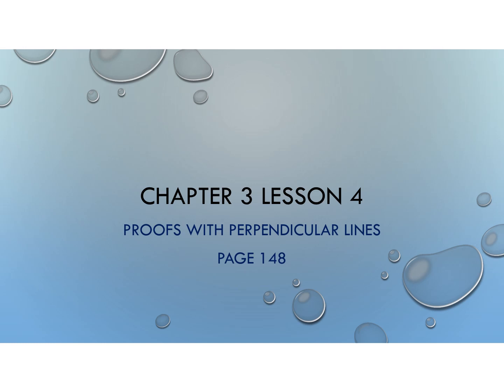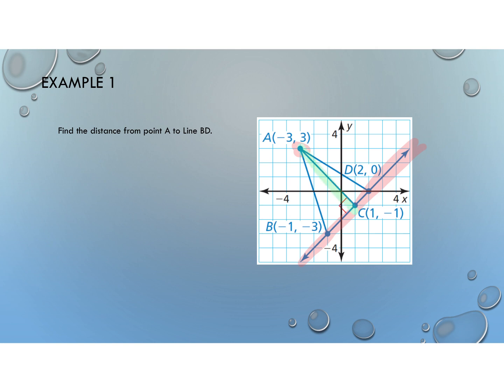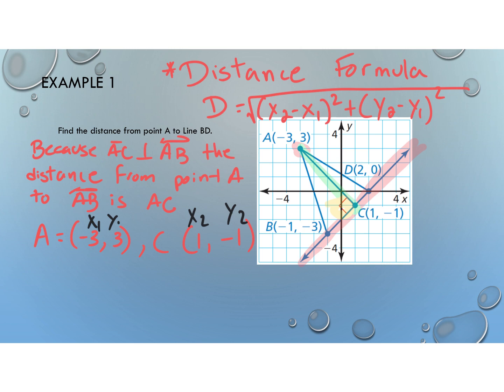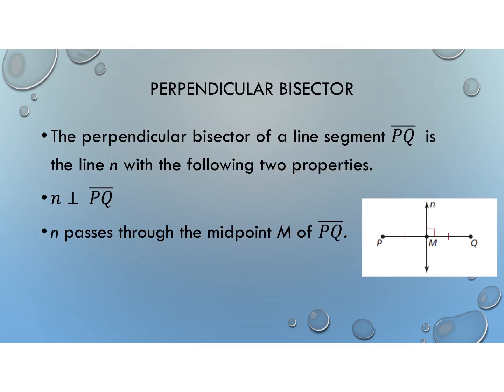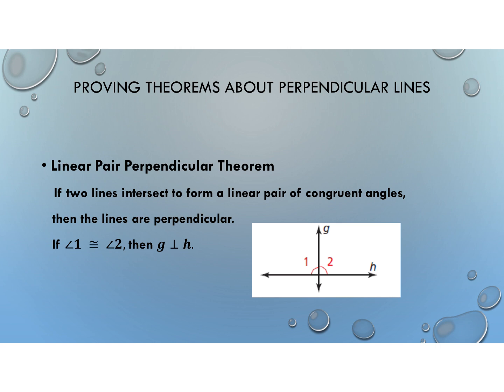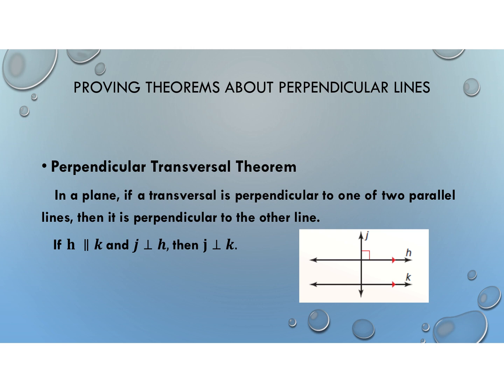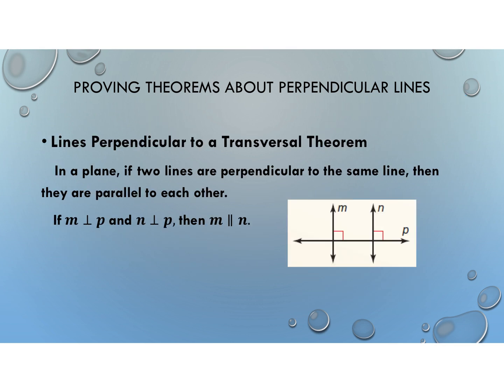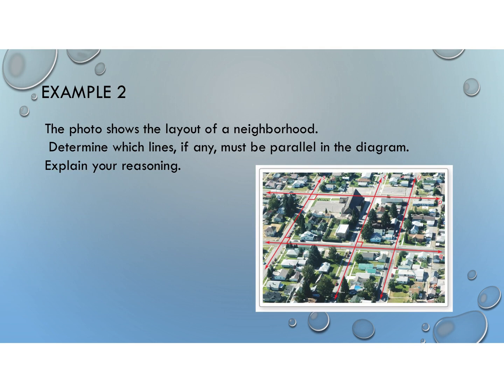Chapter 3 Lesson 4